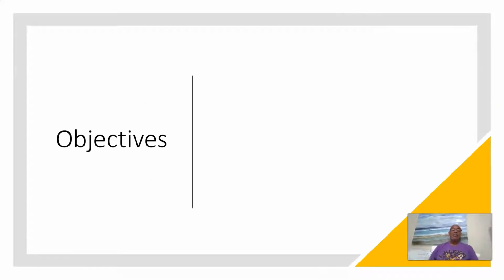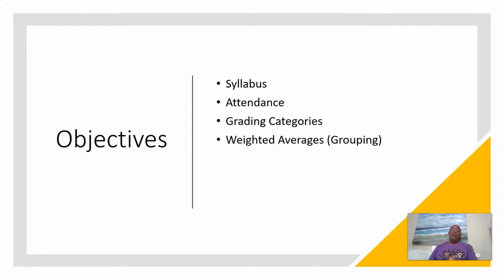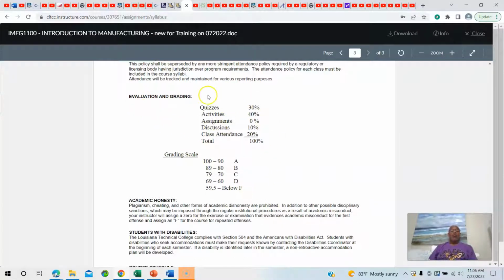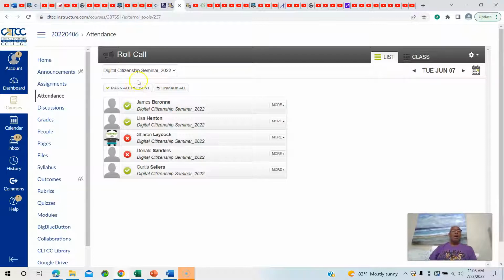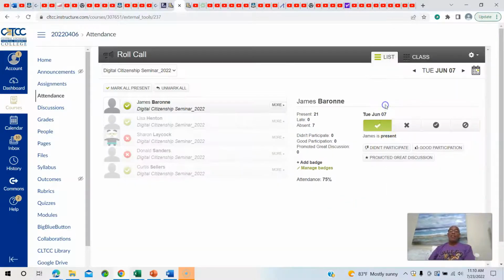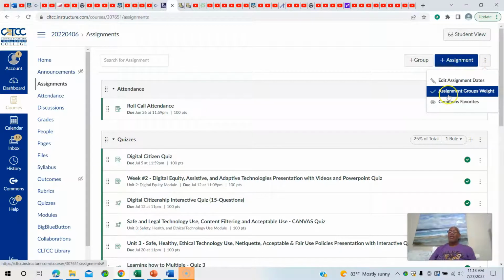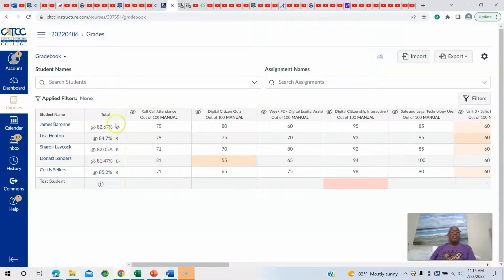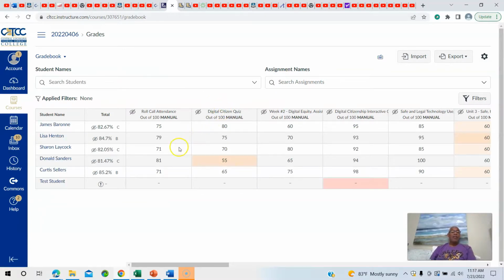ETEC 5710 Training Presentation